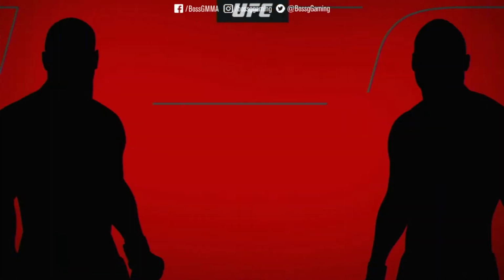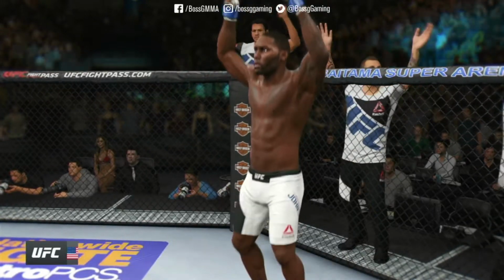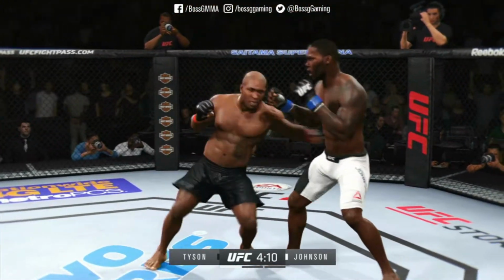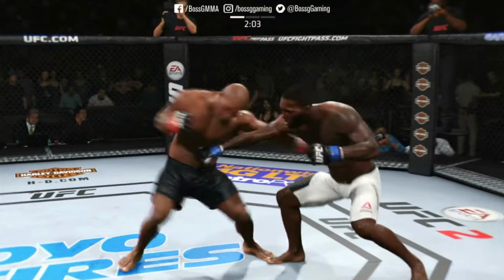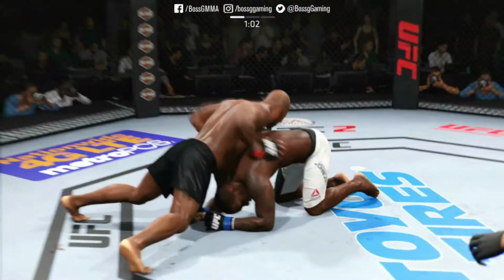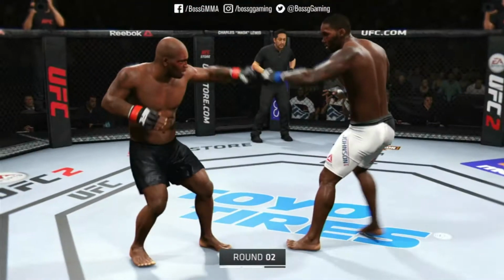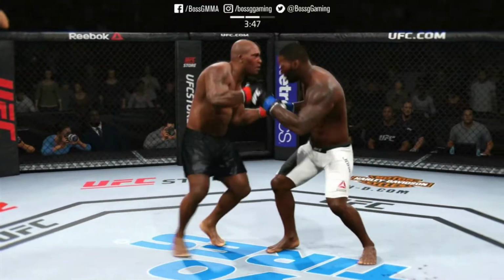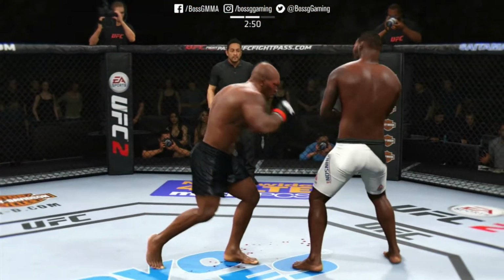ADD TYSON IN UFC 4! Mike Tyson vs Anthony Johnson UFC 2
WE MADE IT. HAPPY 1K SUBS! Thanks bros for your support!

Thanks bros!
Cheers!